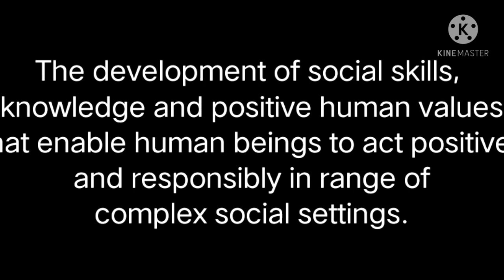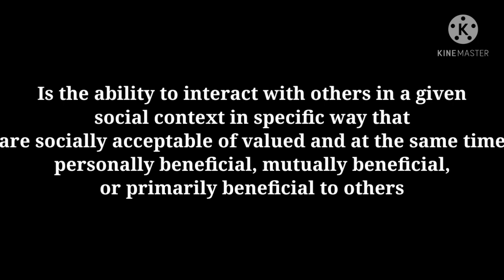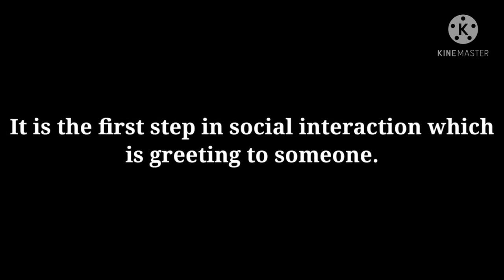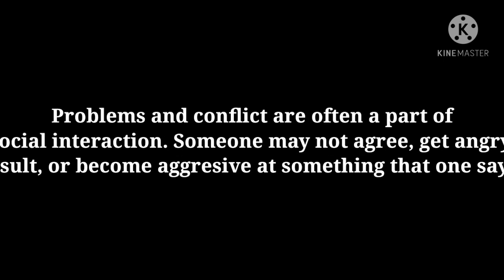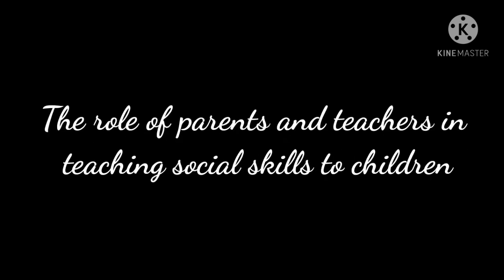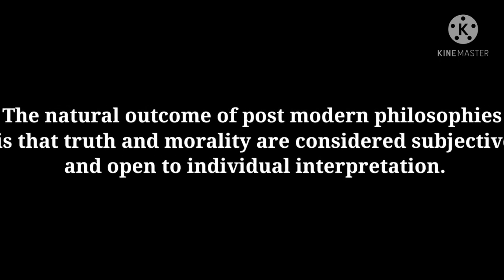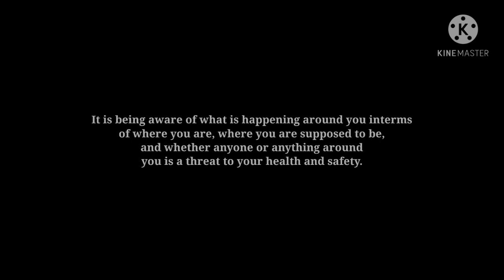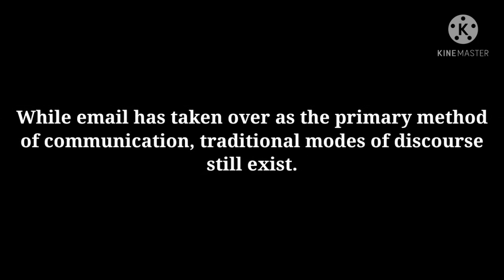PCPB1 Chapter 3 PART 2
This video is the lesson proper.
Listen carefully and comprehend the lesson. If you have questions, send your queries on our Group Chat.
Proceed to Part 3 for the Activities.